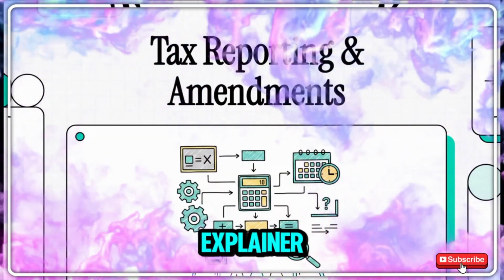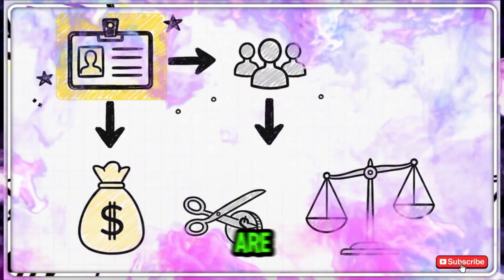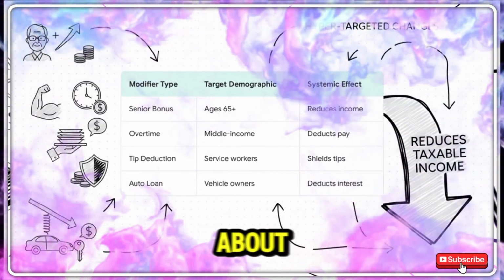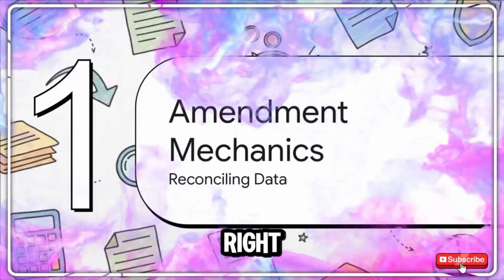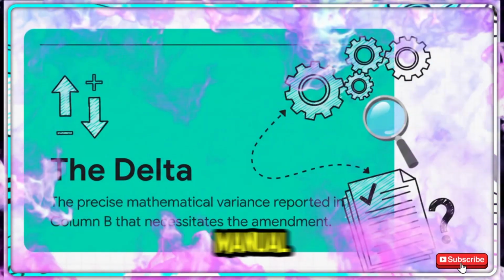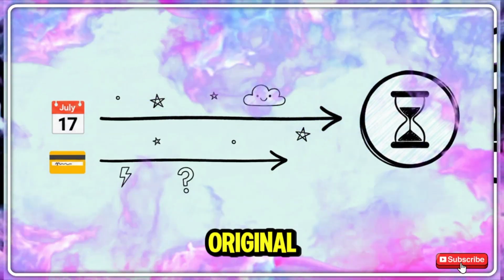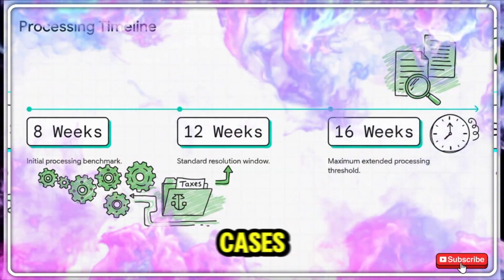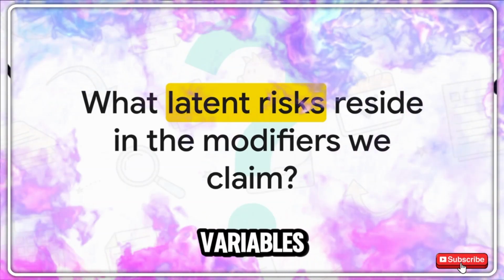FEDERAL TAX TRAP: Fix This BEFORE Deadline [MUST SEE]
Struggling with federal tax return errors? This deep dive decodes the exact calculation framework of Form 1040 and the brutal truth about retroactive corrections—knowledge that can protect you from audits and costly delays. You’ll master the three‑column amendment architecture, understand how new legal modifiers like the auto loan interest or senior bonus deduction silently raise your audit risk, and learn the precise 8‑, 12‑, and 16‑week processing windows so you never panic again.

⏱️ Chapters & Timestamps:
00:00 – Welcome & Roadmap
01:10 – Part 1: Anatomy of the Primary Form (1040 Foundation)
04:25 – Part 2: Modifiers & Adjusted Income – The Behavioral Variables
09:00 – Part 3: Amendment Mechanics – The Three‑Column Delta Architecture
14:10 – Part 4: Temporal & Procedural Constraints (Statute of Limitations)
18:35 – The Hidden Risk You’re Already Carrying
19:50 – Final Takeaway & Next Steps

📌 Key Takeaways – Why This Matters:
• Identity & filing status are non‑negotiable primary variables that cascade into every downstream calculation; one error here invalidates your entire return logic.
• New targeted modifiers (senior bonus, qualified overtime, tip income, domestic auto loan interest) act as behavioral incentives disguised as tax breaks—misapplying them creates an instant, easily auditable liability.
• The 1040‑X forces a rigid three‑column disclosure: Column A (original), Column B (delta), Column C (reconciled total). You cannot hide or overwrite mistakes; the delta is the highest‑risk variable that auditors laser‑focus on.
• A paper‑filed original return permanently blocks electronic amendments. Even within the digital ecosystem, e‑filing only covers the current year plus two prior years—everything else goes to manual processing.
• The dual statute of limitations (3 years from filing OR 2 years from payment, whichever is later) protects late payers but demands strategic timing. Filing early does not shorten your window; the countdown starts on the official deadline.
• Processing reality: 8 weeks for acknowledgment, 12 weeks for simple amendments, up to 16 weeks if the delta triggers secondary review. Plan accordingly.

🚀 Ready to bulletproof your tax records?

👇 Discussion: Have you ever discovered a mistake requiring Form 1040-X? Did you know about the "Delta Column B" documentation requirements? Share your amendment story below—we read every comment.